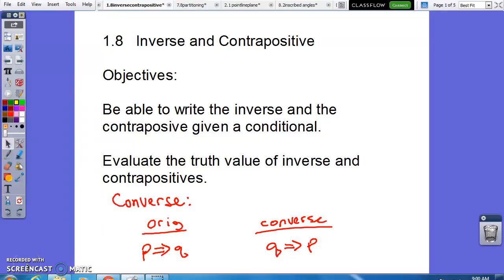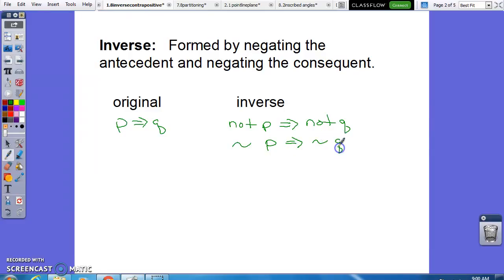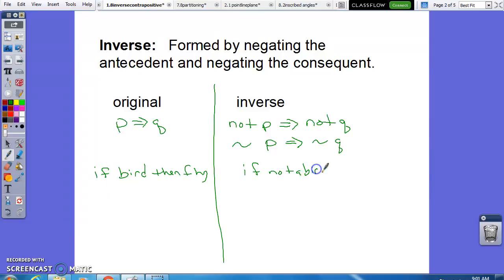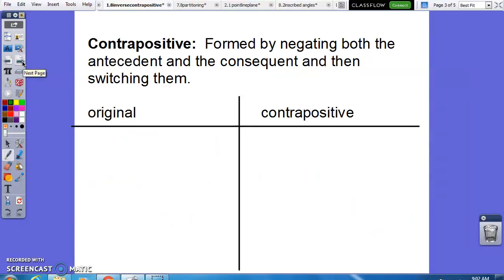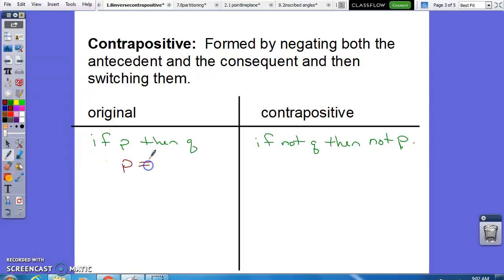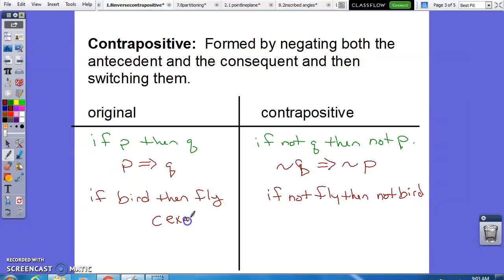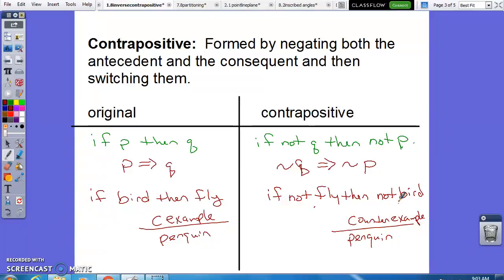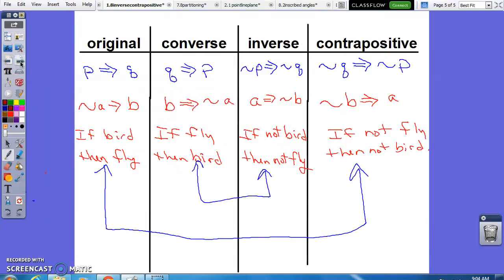1.8 inverse and contrapositive